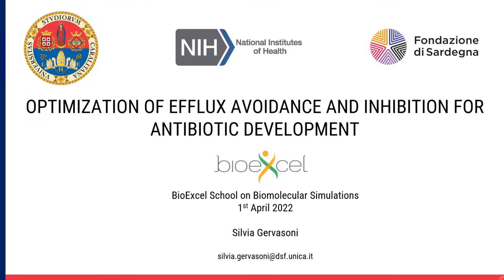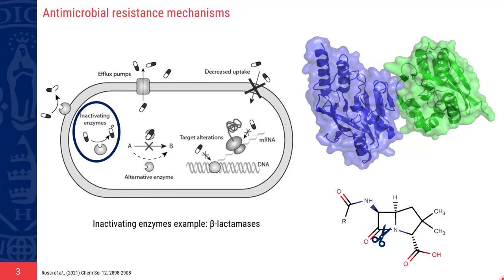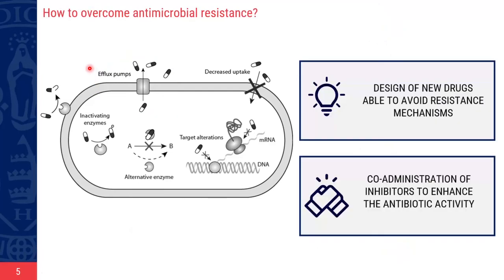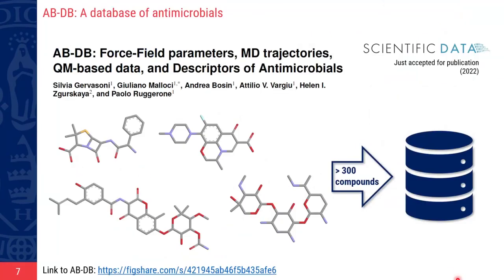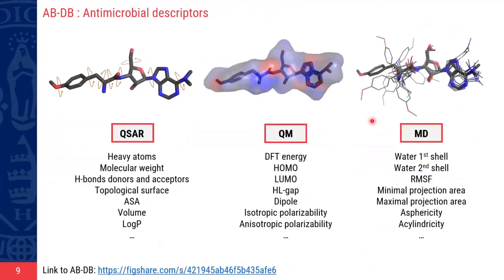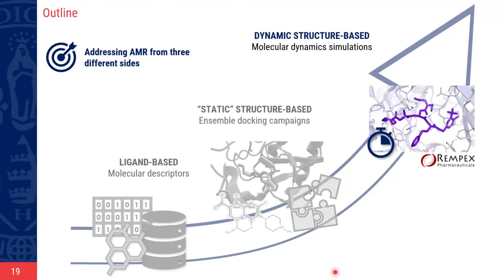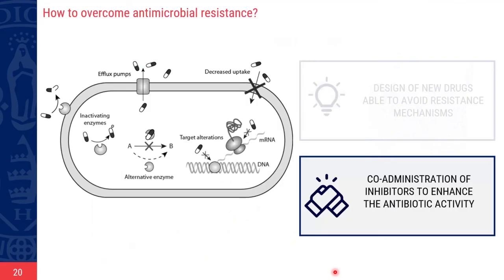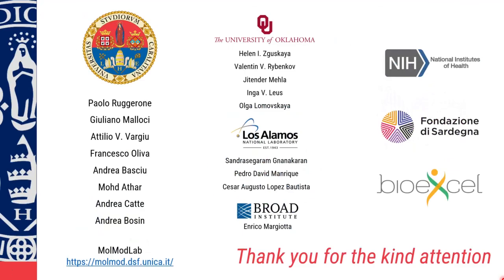Optimization of efflux avoidance and inhibition for antibiotic development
This lecture was delivered as part of the 2022 Remote BioExcel School on Biomolecular Simulations.